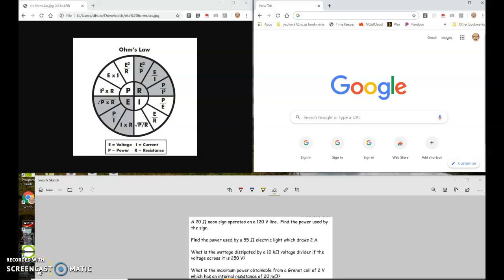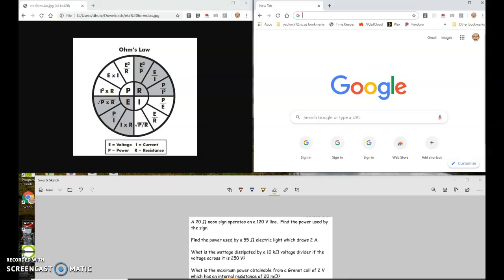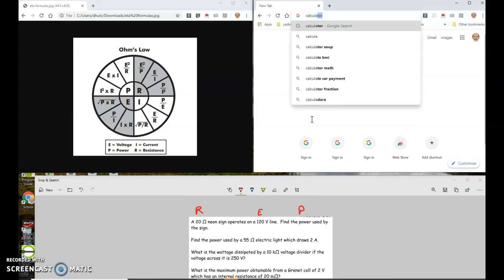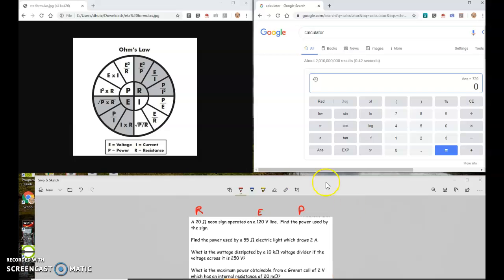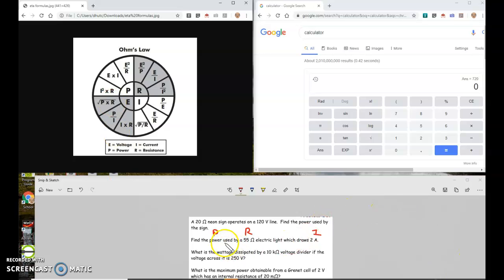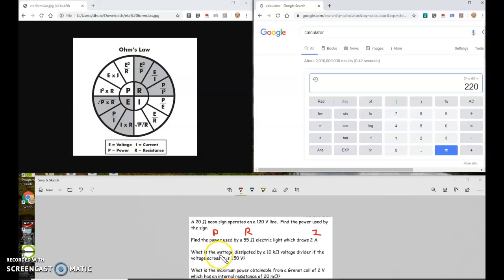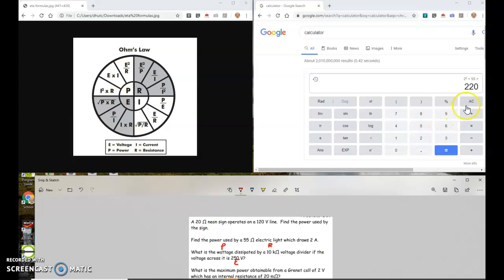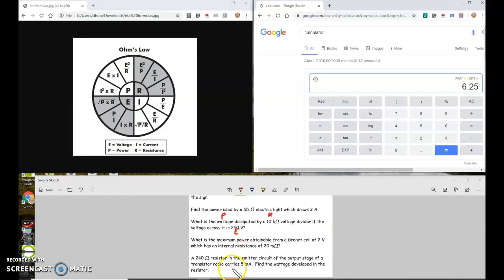Two Step Power Problems Examples